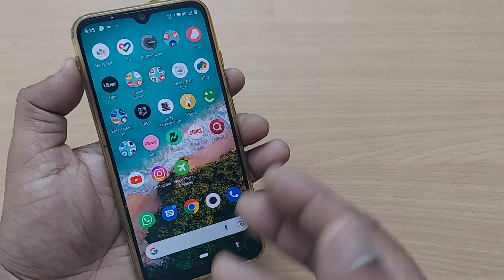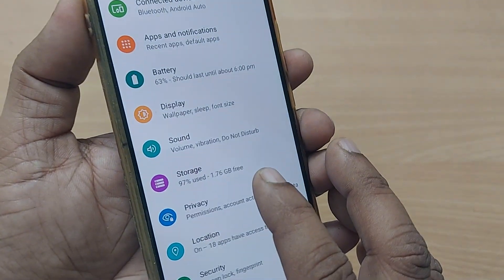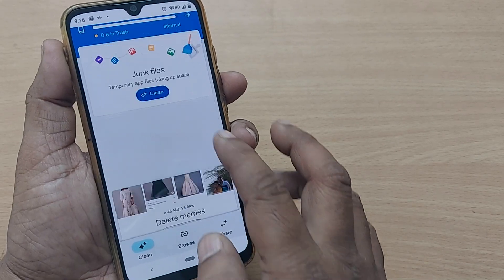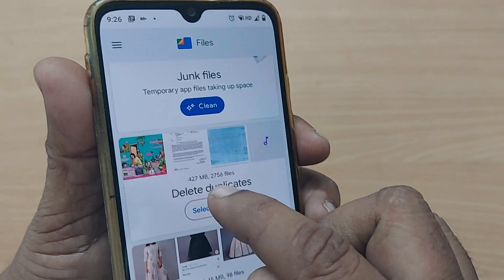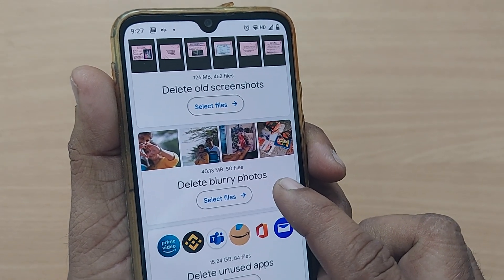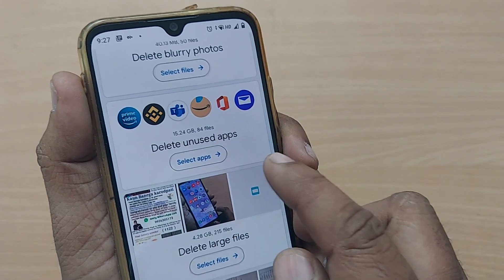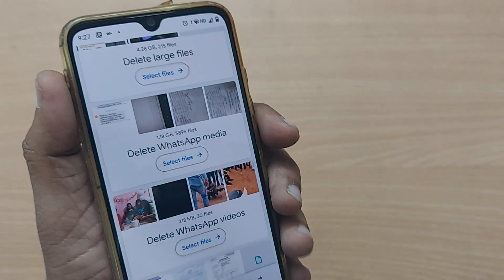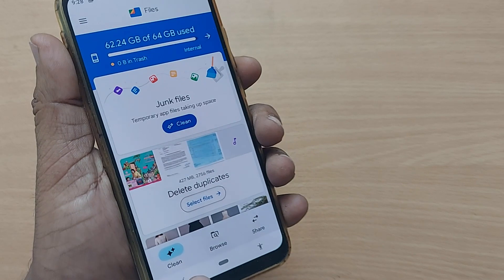how to manage storage on android phone